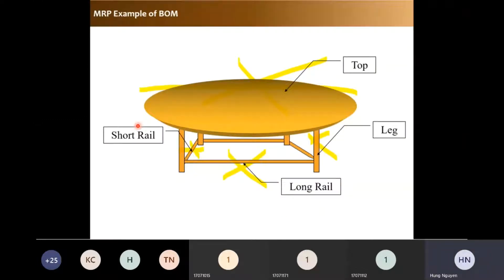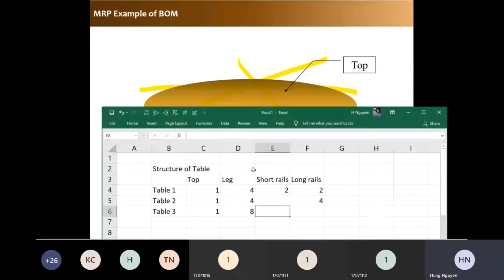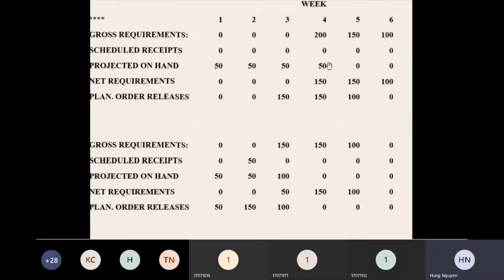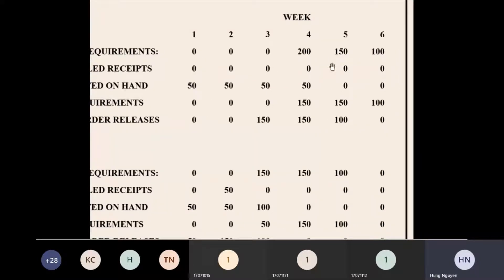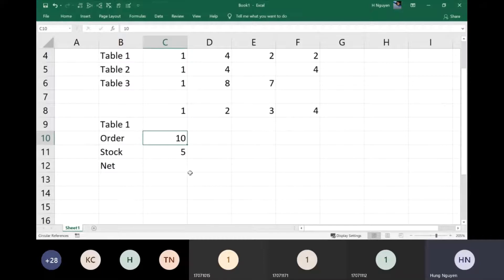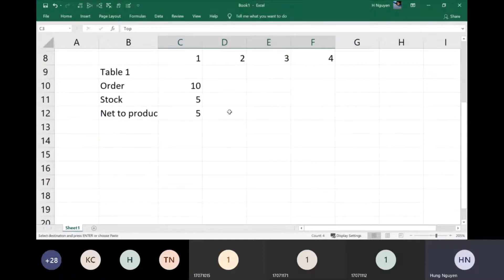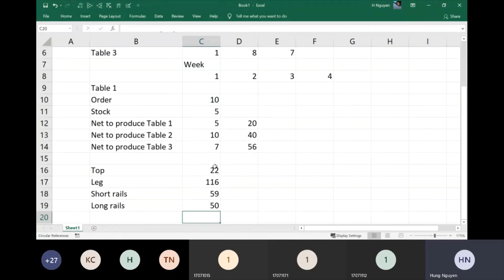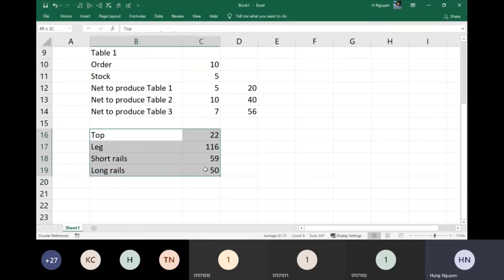Quản trị sản xuất: Lập kế hoạch nguyên vật liệu | OM Material Planning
Khi đã có kế hoạch bán hàng, Phòng Kinh doanh (Business Department) sẽ chuyển kế hoạch xuống cho Bộ phận sản xuất (Manufacturing division/Factory). Bộ phận sản xuất phải tính toán nhu cầu sử dụng nguyên vật liệu dựa trên BOM (Bill of Material). Video này mô tả nội dung căn bản nhất của việc lập kế hoạch vật liệu.